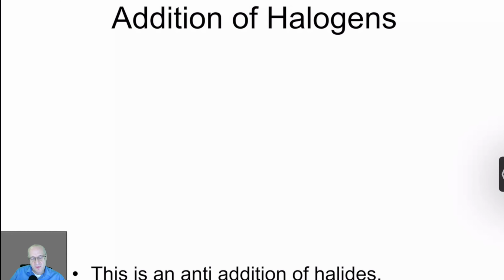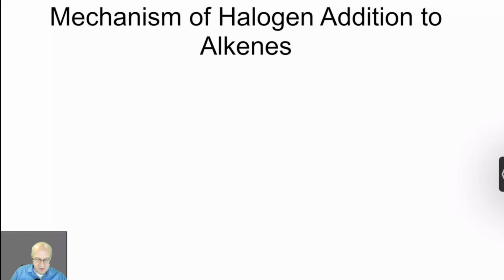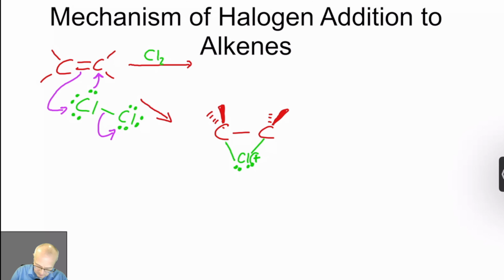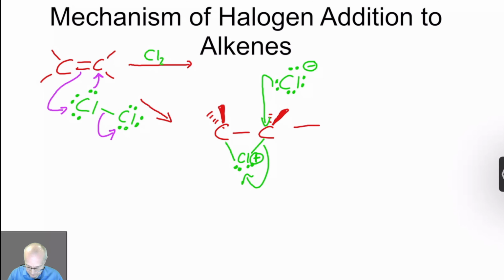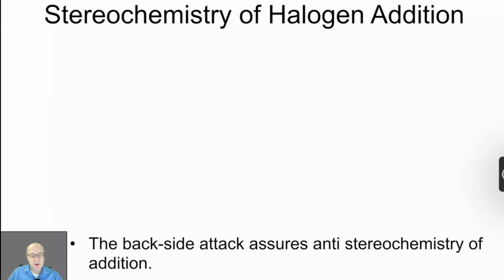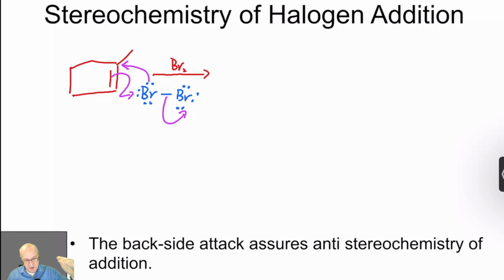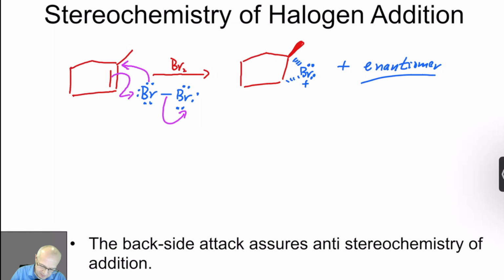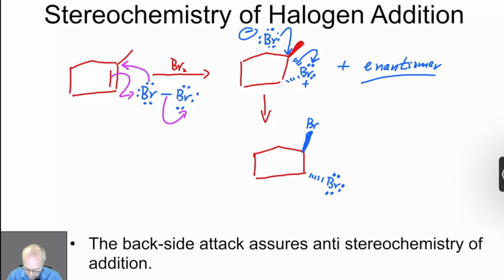Addition of Halogens - Organic Chemistry One (1) Lecture Series Video 45